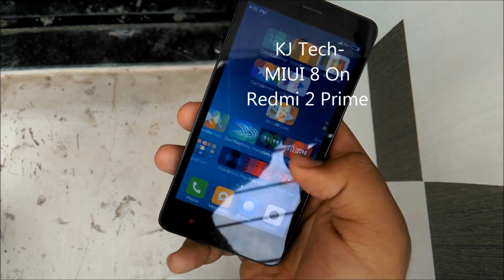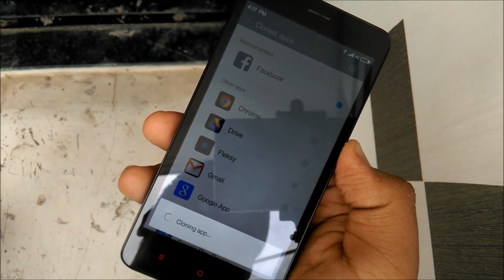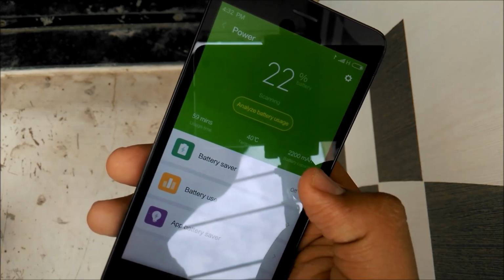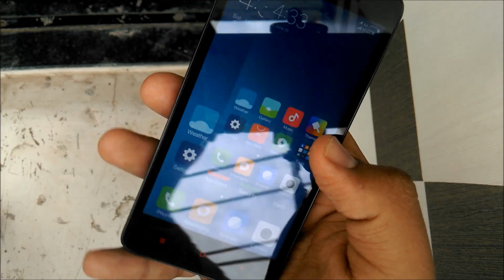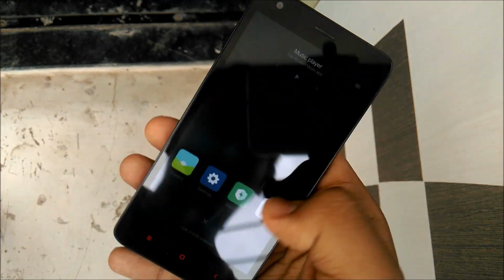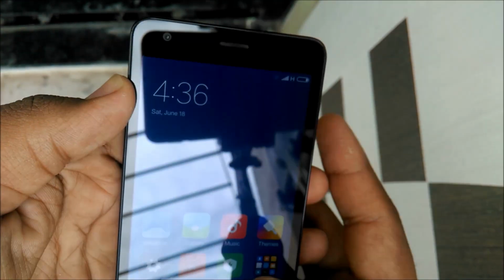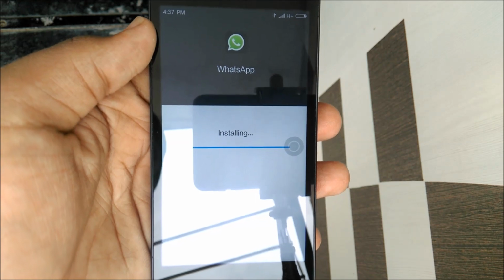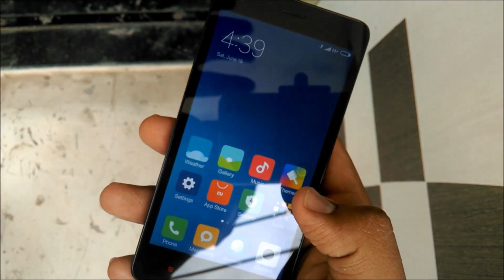MIUI 8 - Features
In This Video you will watch the features of the newly update of MIUI on Version 8

                                              THANKYOU